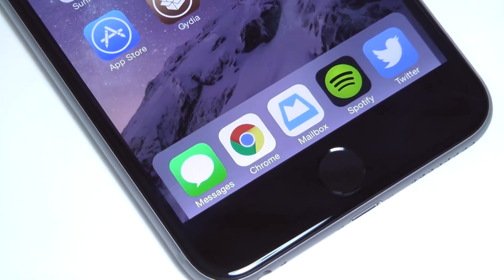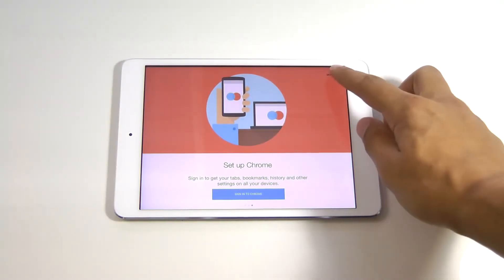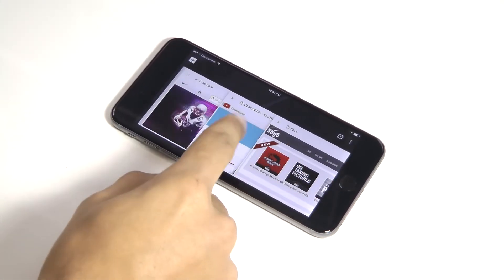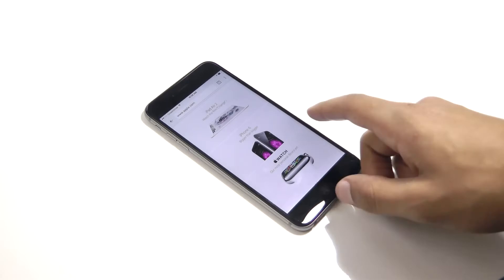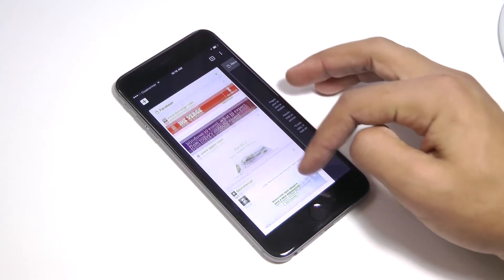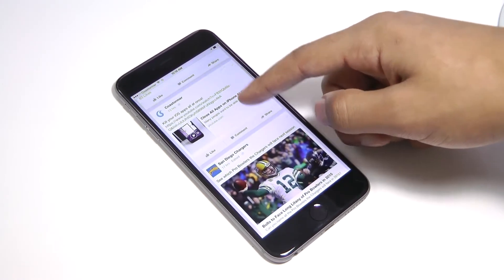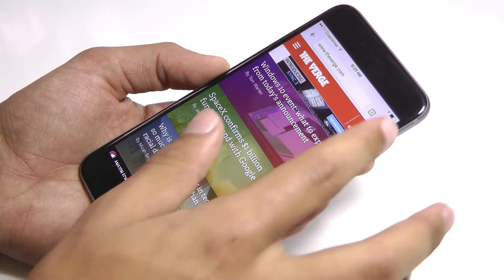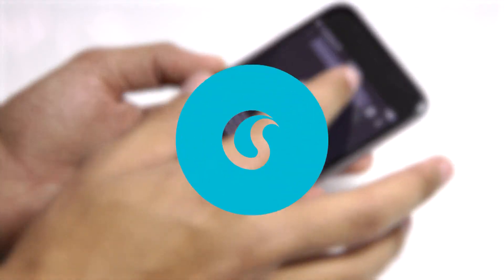Chrome iOS Update w/ Material Design!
Take a quick look at the new design and features of Chrome on iOS and see how it compares to Mobile Safari!